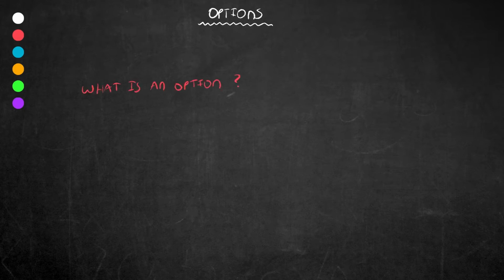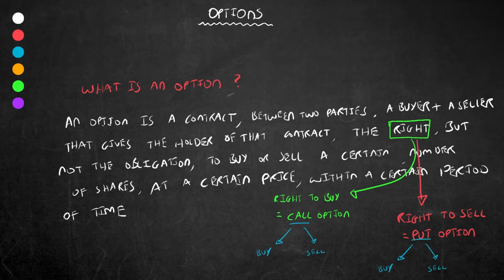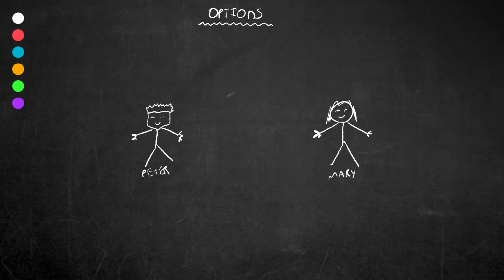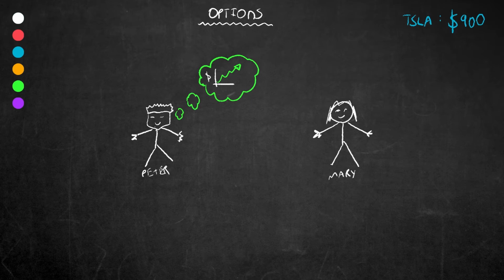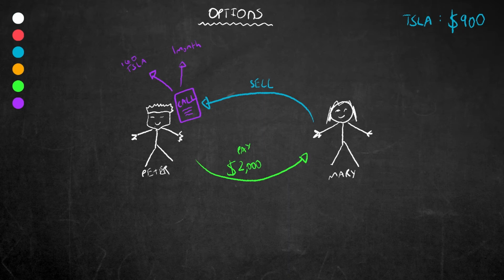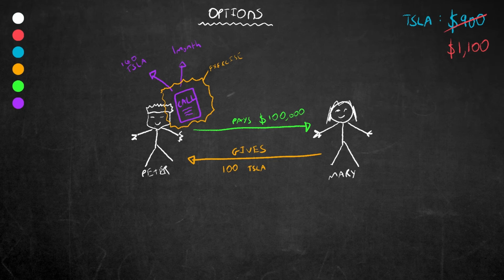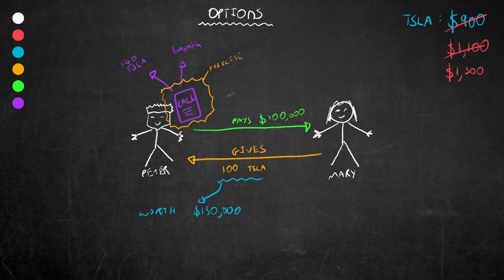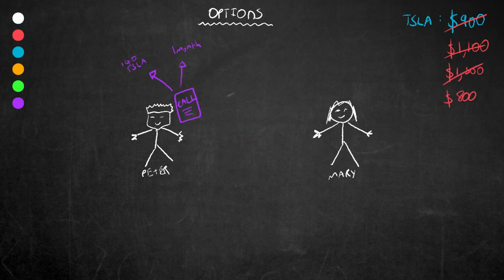How Call Options Work | An Introduction To Options Trading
In this video we are going to do an introduction into options trading, and go through an example of a CALL trade.

What exactly is an option?

An option is a contract, between two parties, a buyer and a seller, that gives the holder of the option the right, but not the obligation, to buy or sell a certain number of shares at a certain price, within a period of time. The right to buy is called a CALL option. The right to sell is called a PUT option.